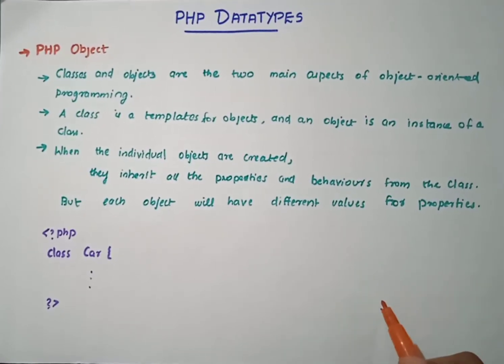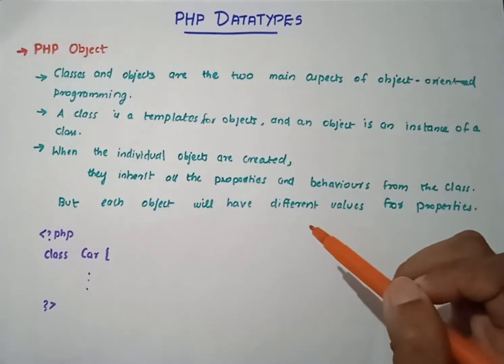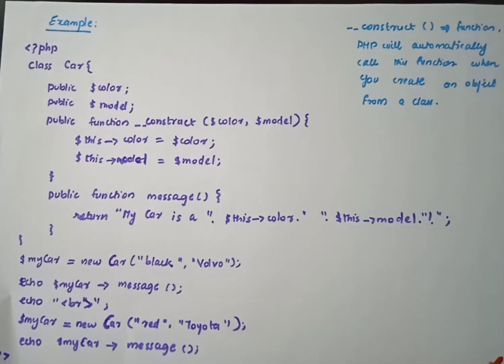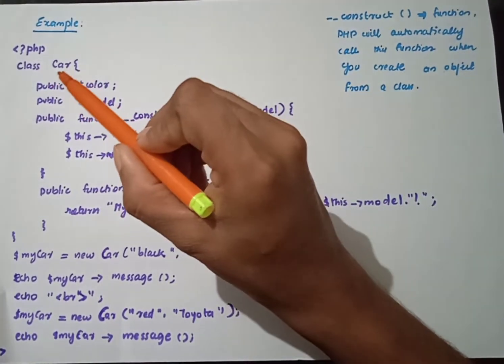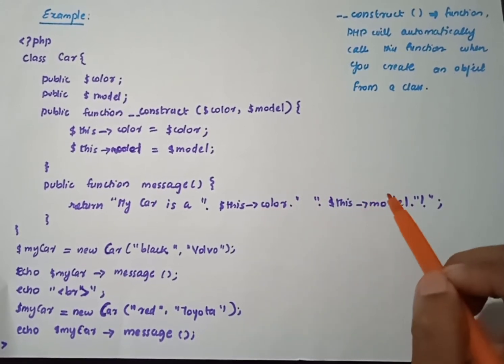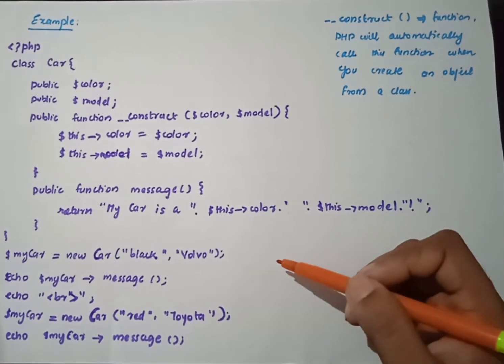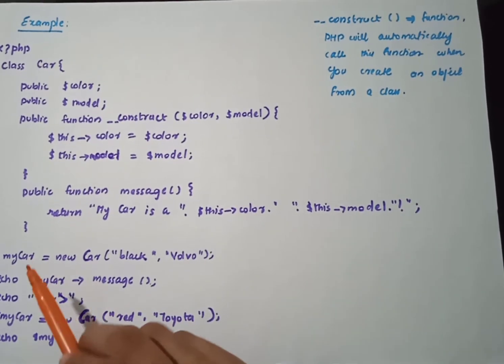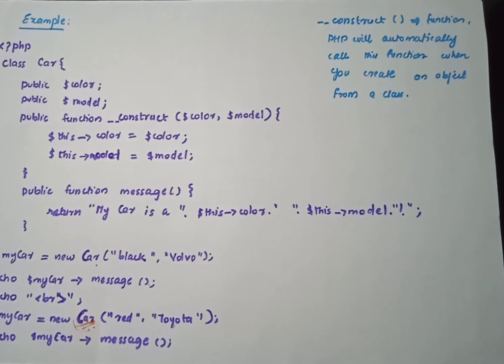PHP Datatypes -Part 3